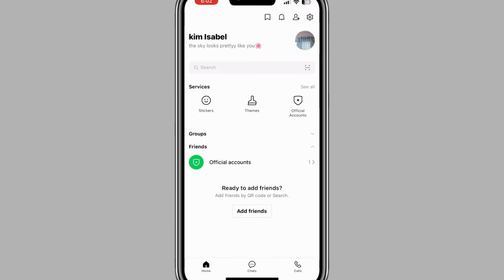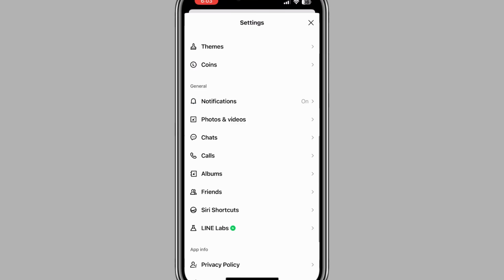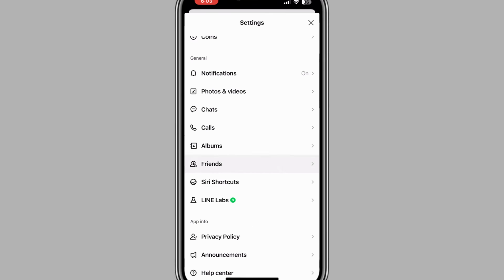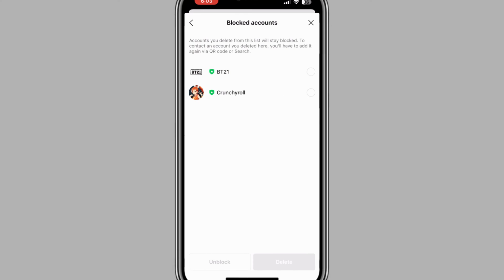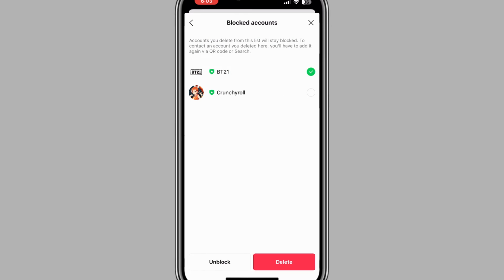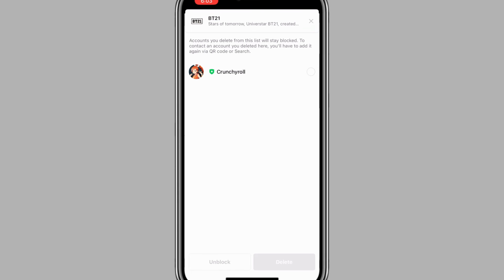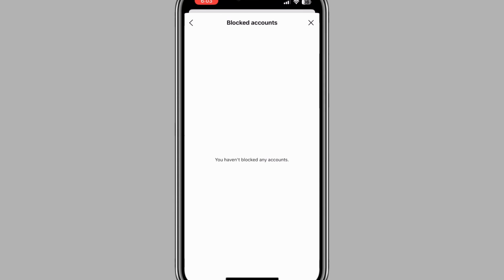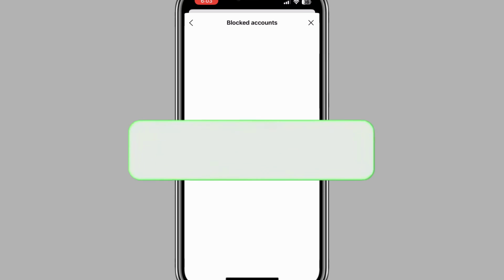How to Unblock Someone on Line 2025?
Accidentally blocked someone on LINE or want to reconnect? Learn how to unblock someone on LINE quickly and easily with this step-by-step tutorial.